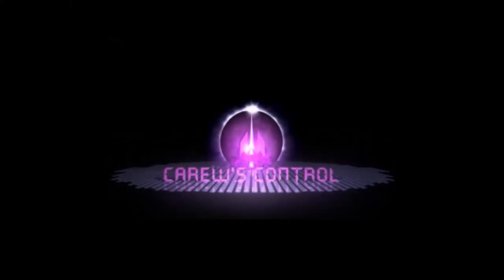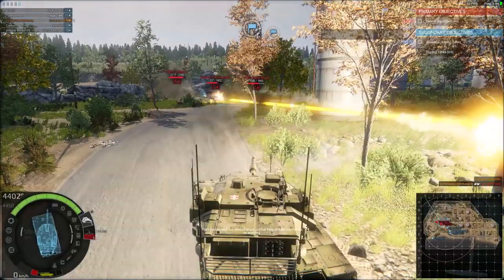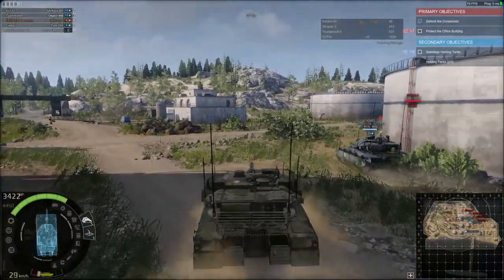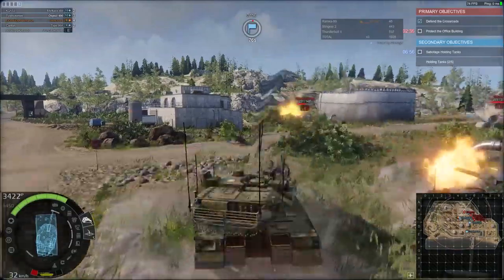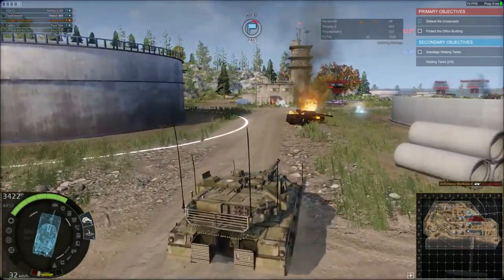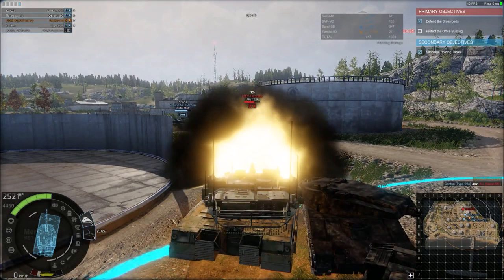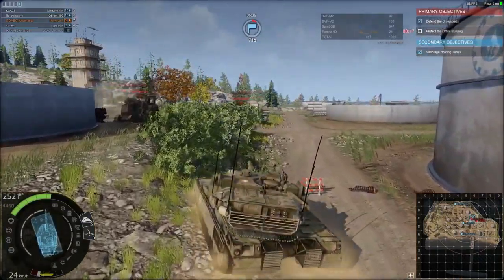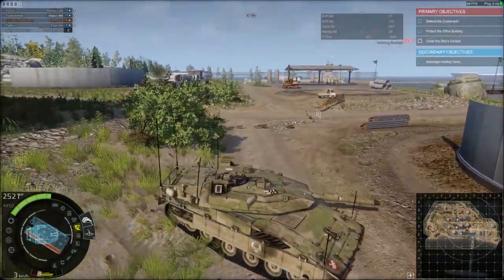Armored Warfare - Do you feel lucky punk?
A real slug fest. I'm running out of missions to profile. We need many more.